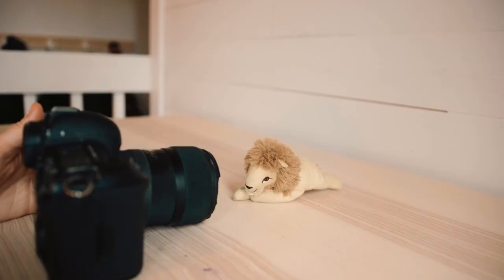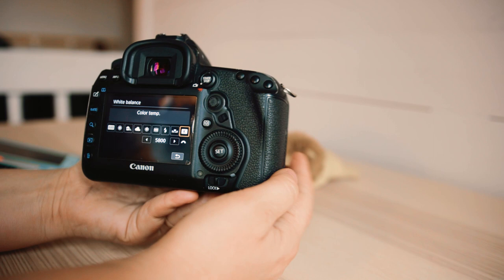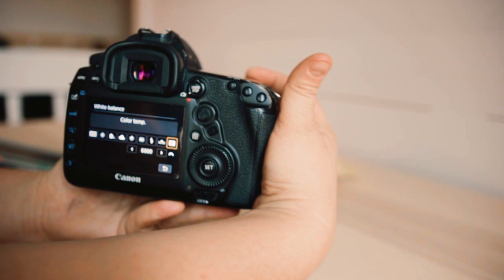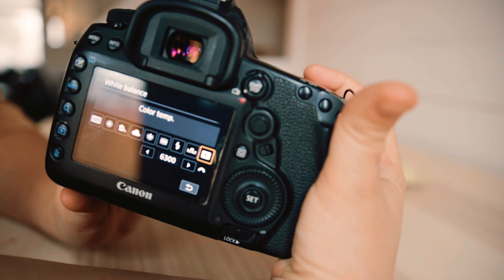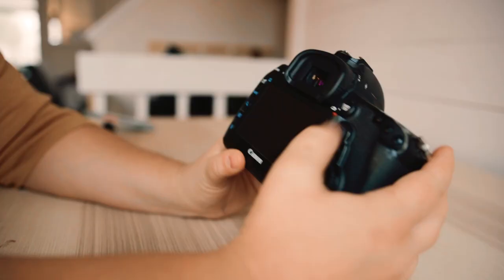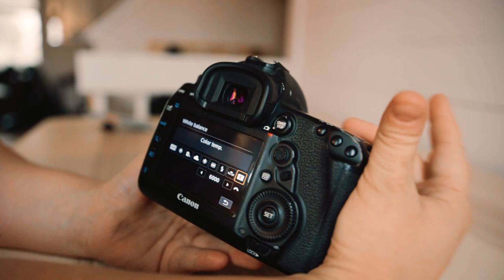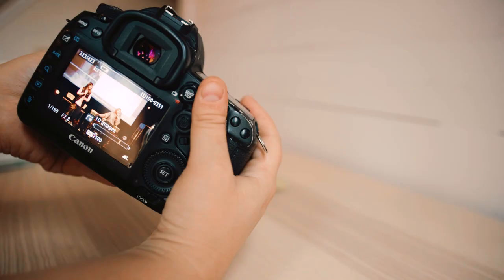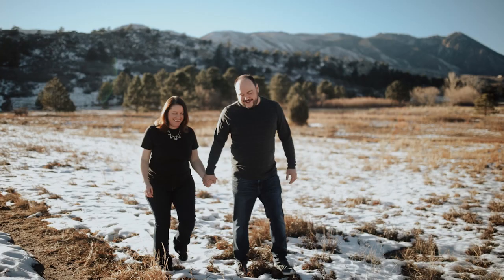Kelvin is way better than Auto White Balance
And if you want to learn to use your camera, I have something for you